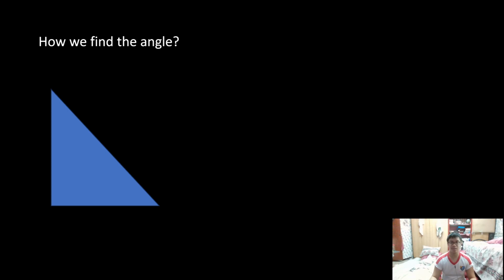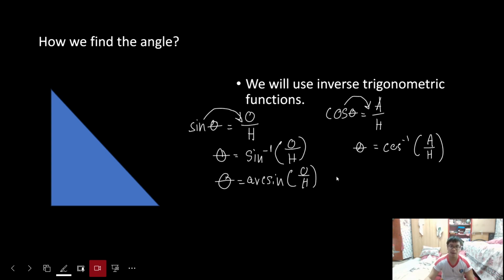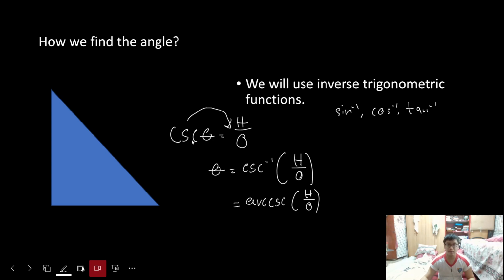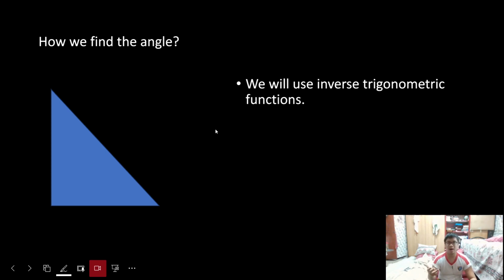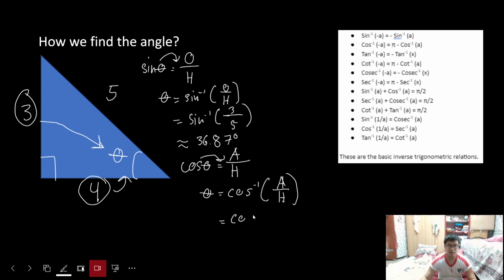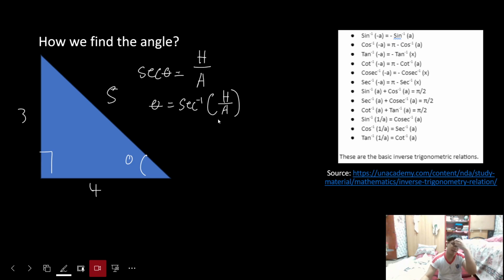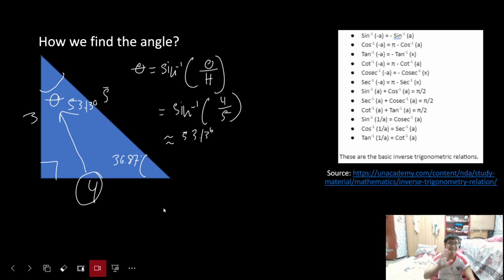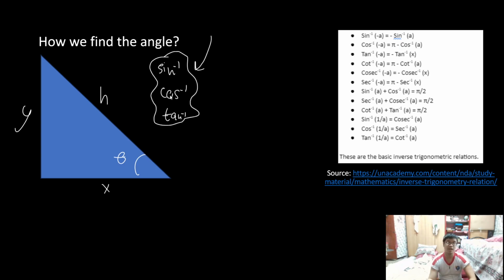The Six Trigonometric Ratios 5: Trigonometry—Right Triangle Trigonometry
This video is about finding the angle in a right triangle.